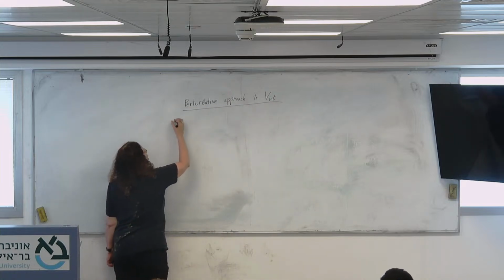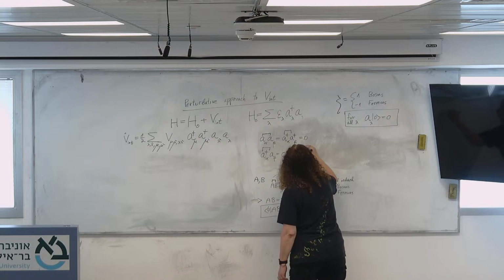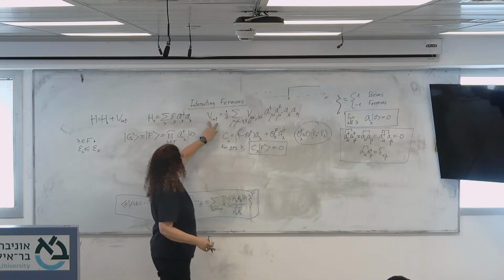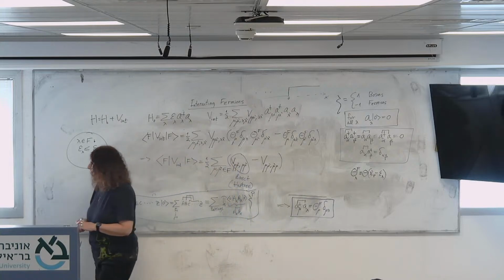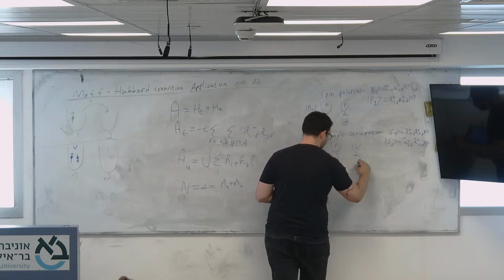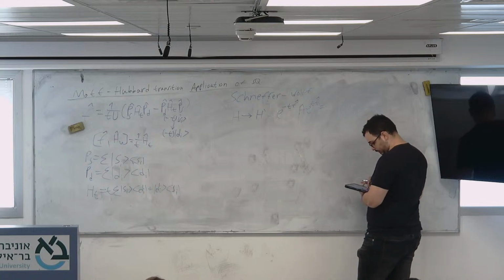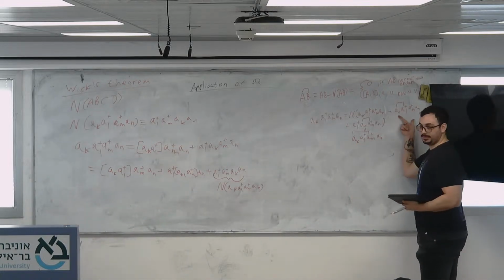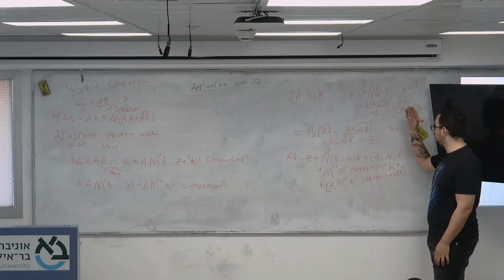תורת הקוונטים מתקדמת- הרצאה+ תרגול 6